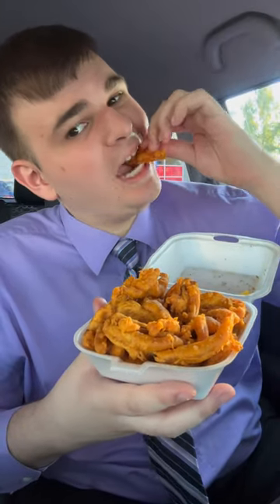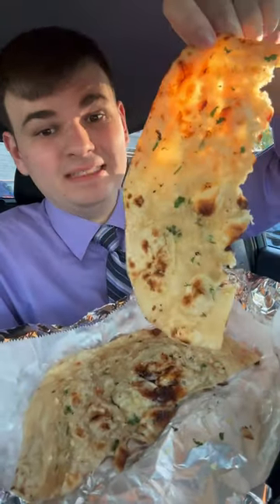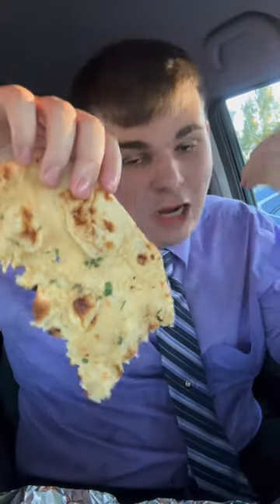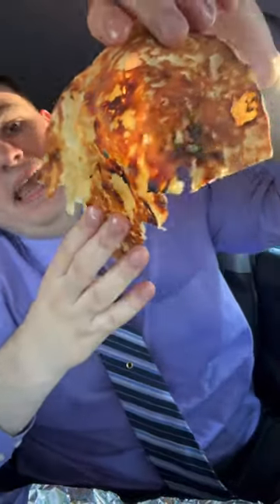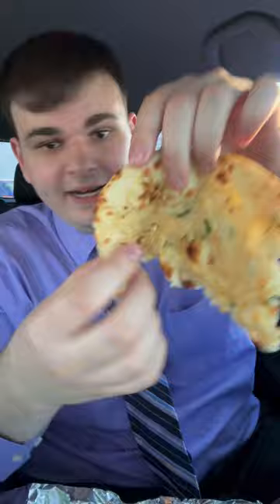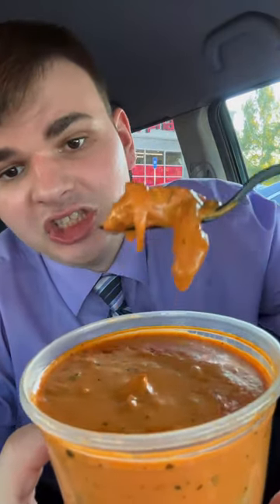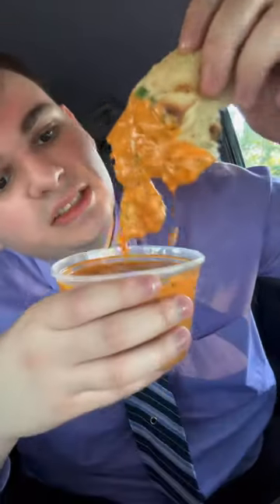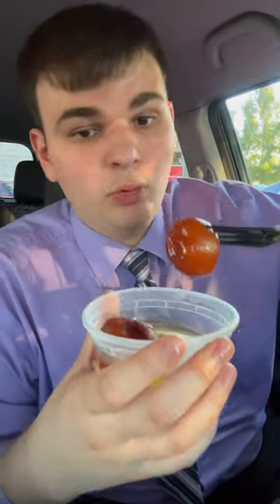Trying Indian Food For The First Time!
Today, we’re trying Indian Food for the first time!